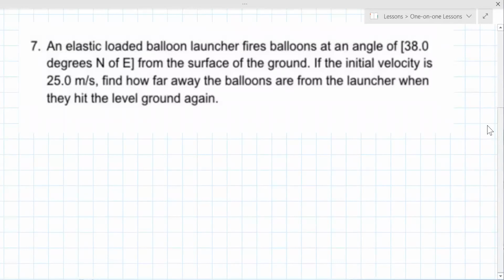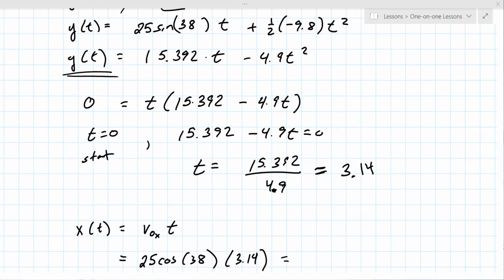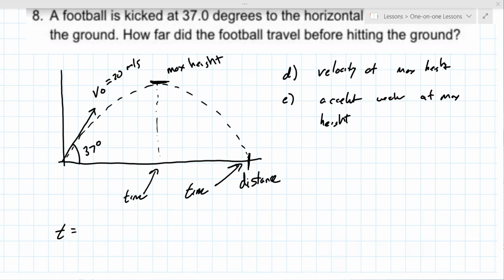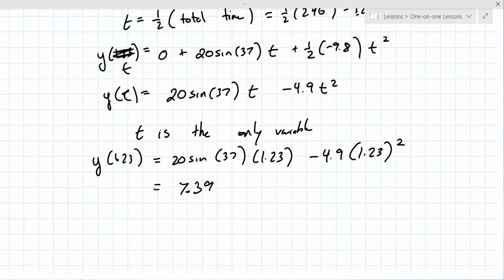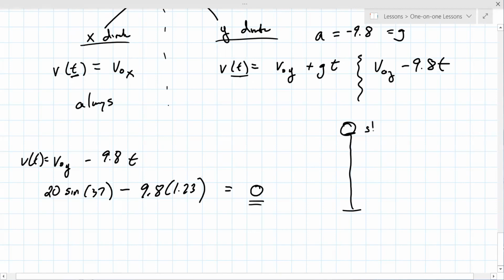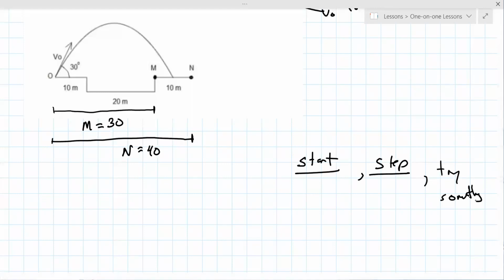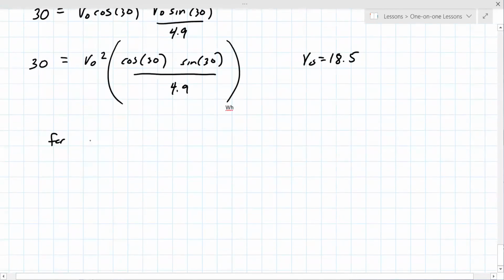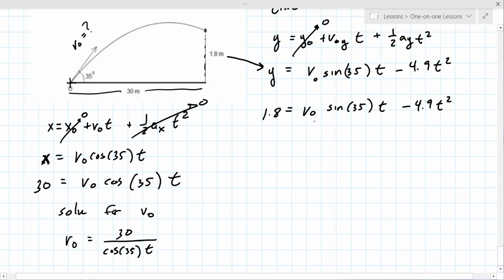High School Physics Lesson 2020-10-19 at 6pm Jack P